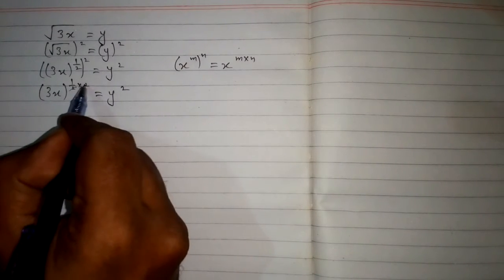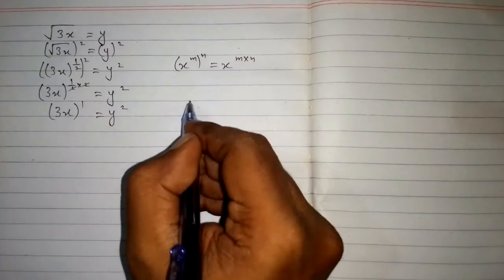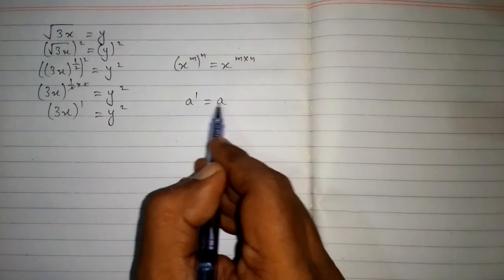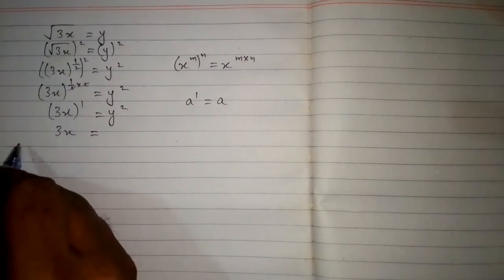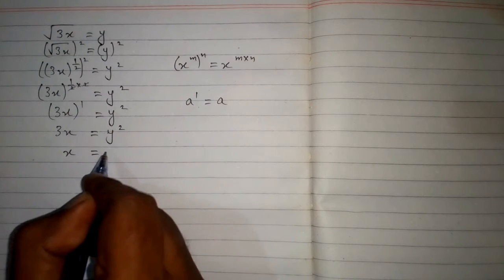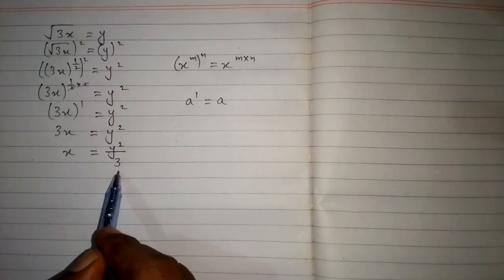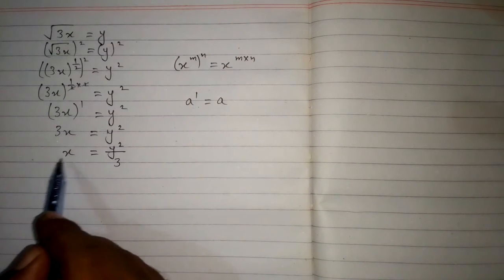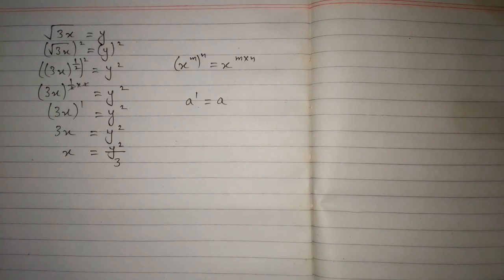Make 'x' the subject of formula √(3x)=y